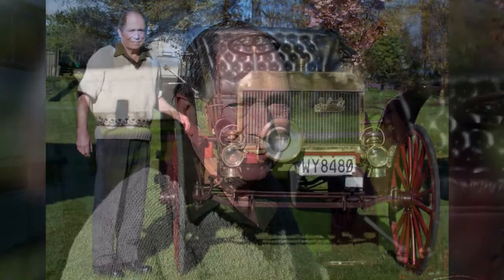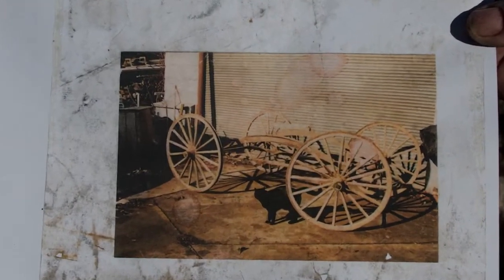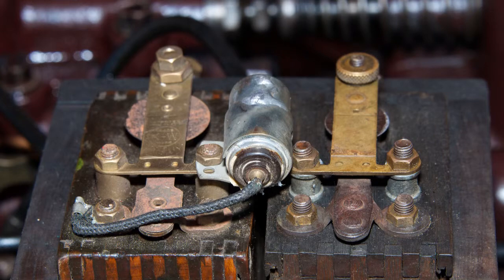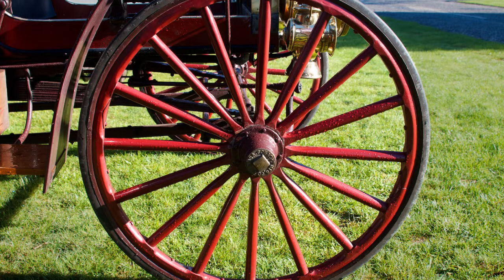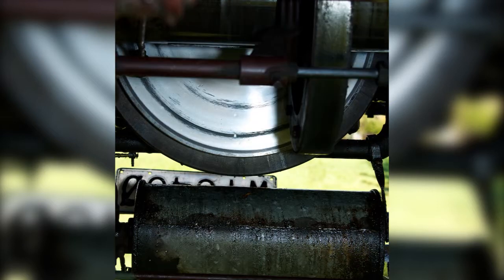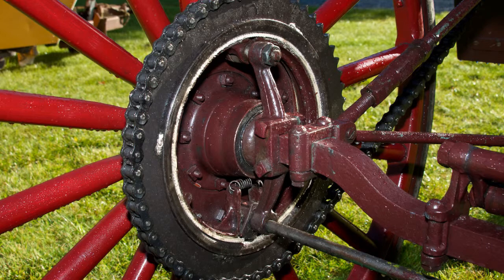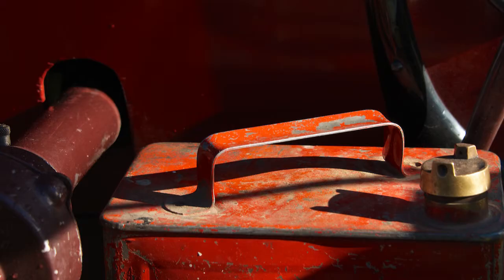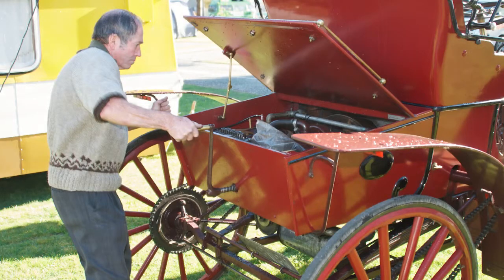Blenheim Schacht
Graham Wiblin kindly let me interview him while I was staying in New Zealand last year. I took some pictures of his beautifully restored automobile, a car he calls a Schacht.  Hope you enjoy.